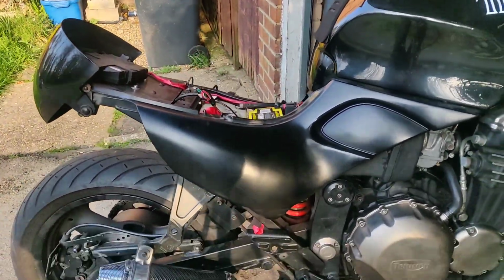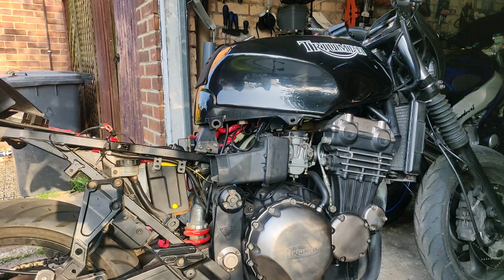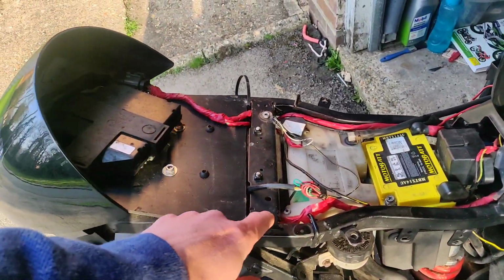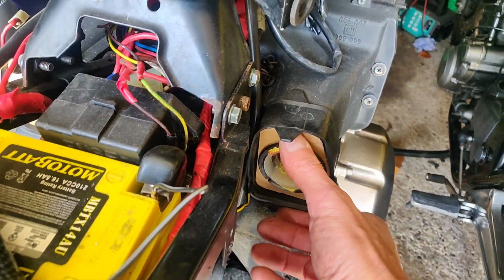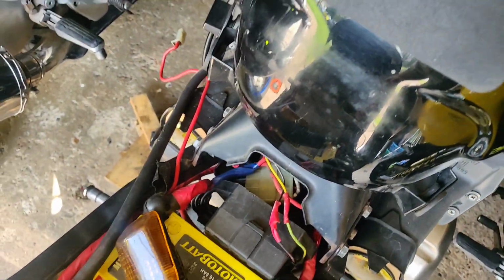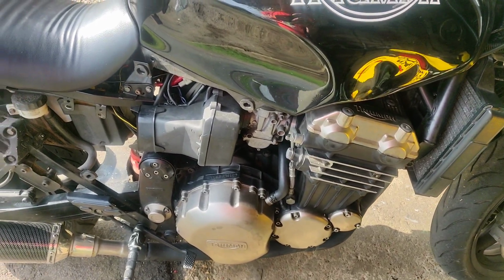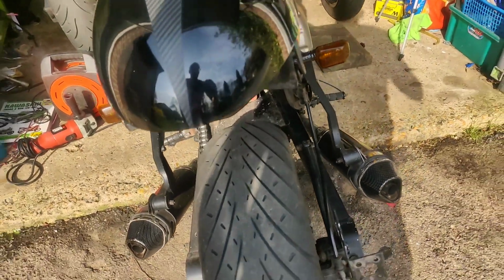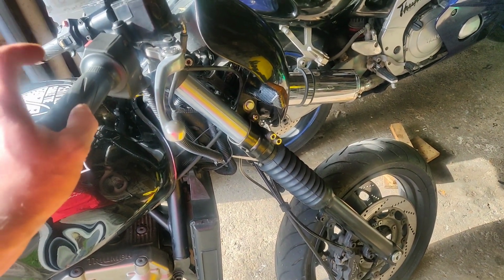Triumph Sprint 900 "Beast". Air & Light.